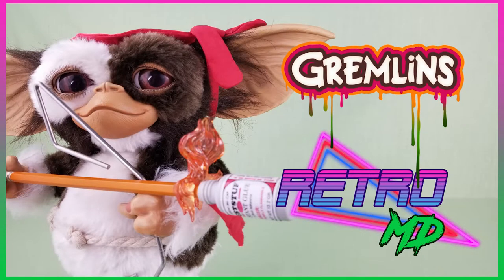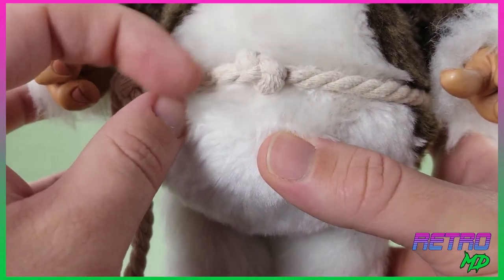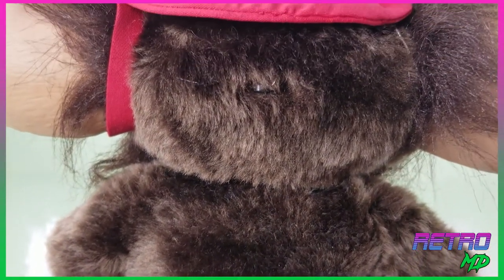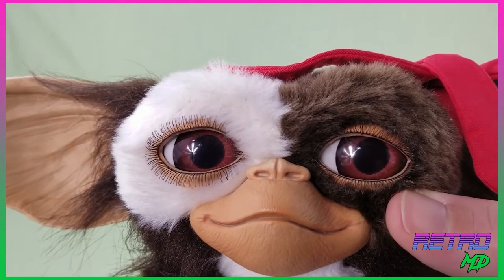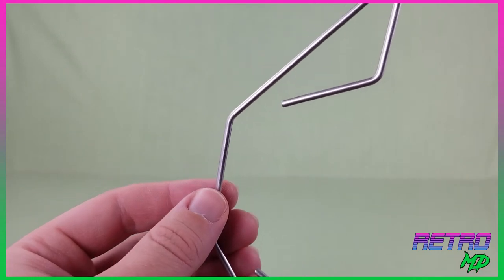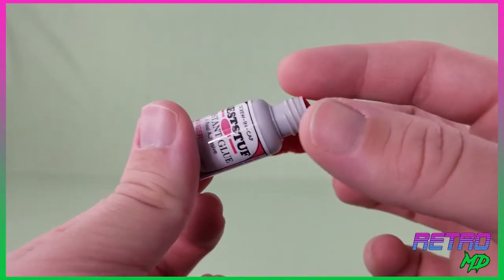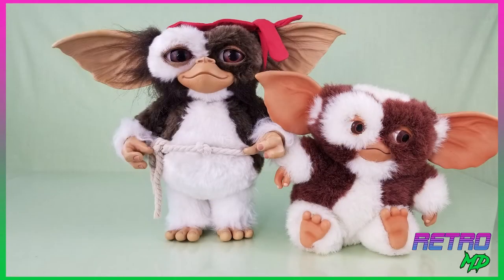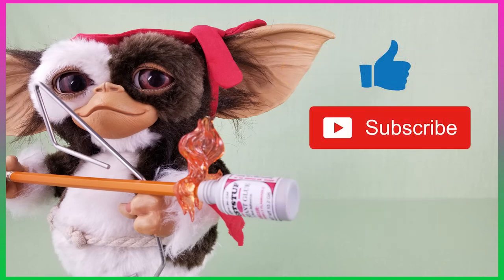MEDICOM GREMLINS COMBAT GIZMO PROP REVIEW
In this review I take a look at the Medicom Gremlins 2: Gizmo Vinyl Collector Doll (Prop-Sized Combat Version) Action Figure.